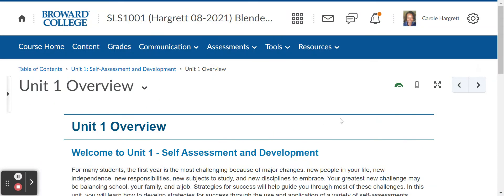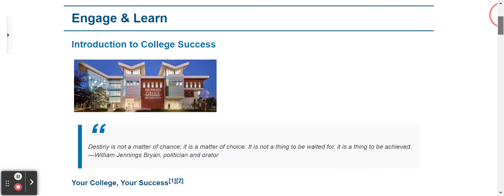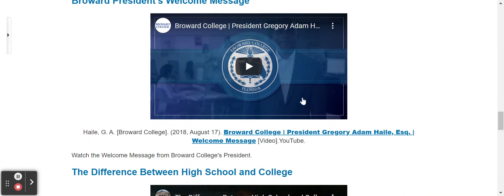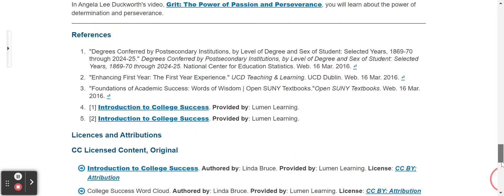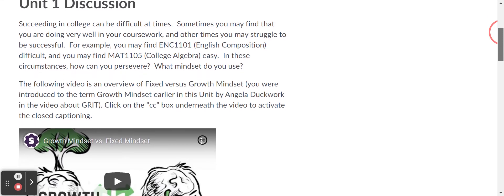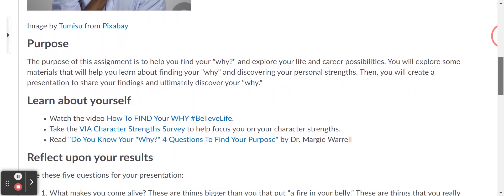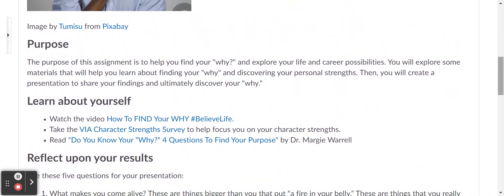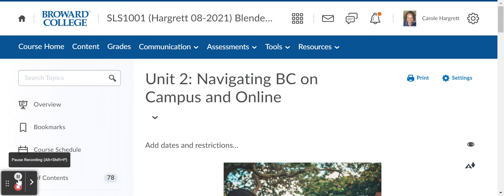SLS Unit 1 Overview SLS1001 Hargrett 08 2021 Blended Baseline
Unit 1 Overview SLS1001 Hargrett 08 2021 Blended Baseline